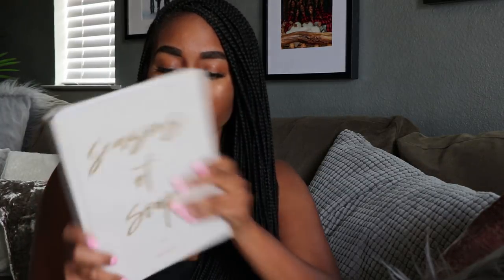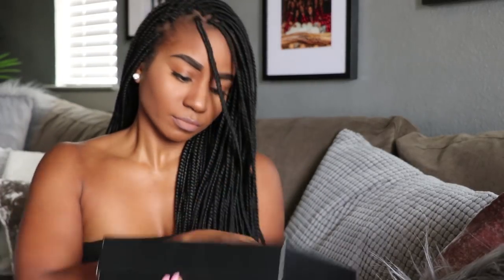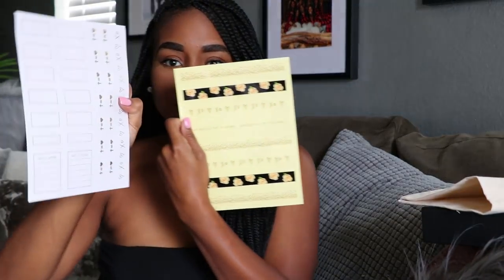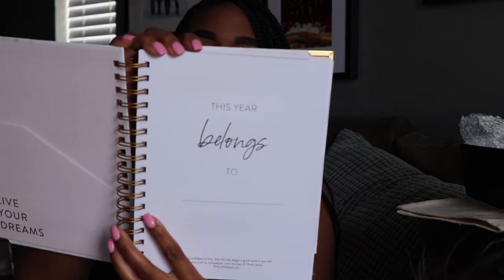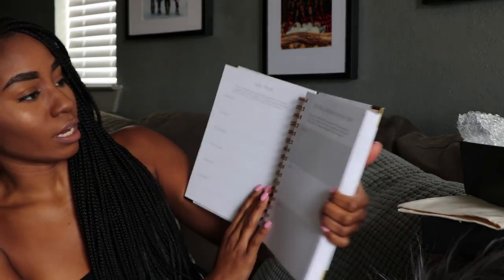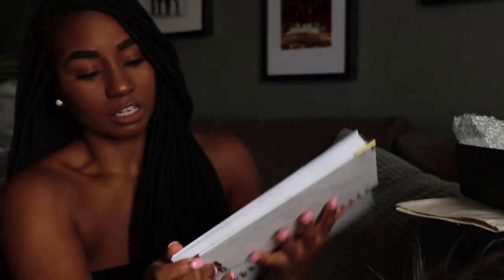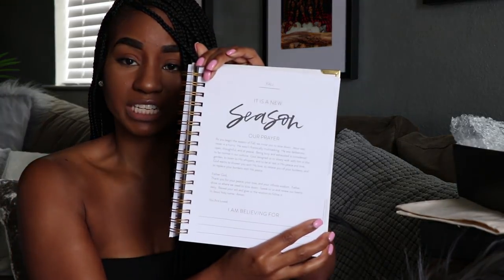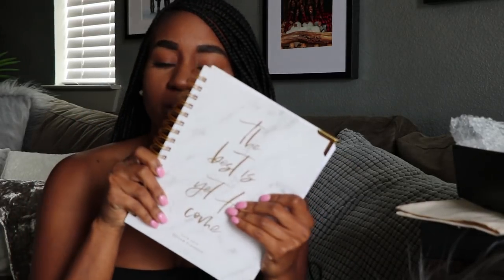New Christian Planner, Devotional, Personal Bible Study -- I AM OBESSEDDDD!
Hey guys!! Just wanted to share this super amazing and inspiration planner and bible study I recently received and can't wait to start using Aug 1, 2018! Let me know what you guys think and if you get one --  let me know how you like it in the comments below! Maybe we could start some sort of group to follow along and work together on the lessons/readings and hold each other accountable!! Thanks so much for all the feedback on videos thus far! Keep letting me know what you want to see!! Love y'all!!

P.S. Excuse it not being in focus for parts, I was moving fast so the camera couldn't really keep up! Will try to put it on manual focus next time I do something like this!!!

Link to the song in the first half of the video:
Link to the song in the second half of the video:

JaLisa E. Vaughn
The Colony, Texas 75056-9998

Make sure to let me know who it's coming from!